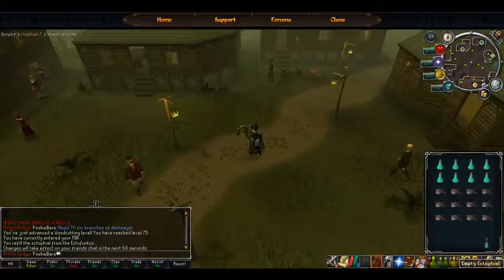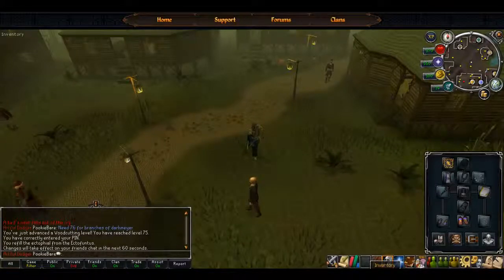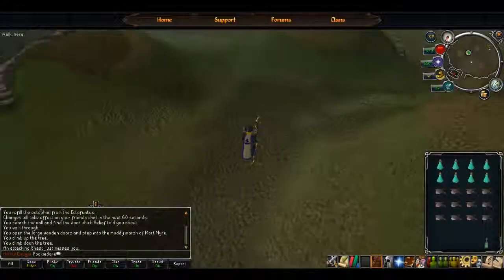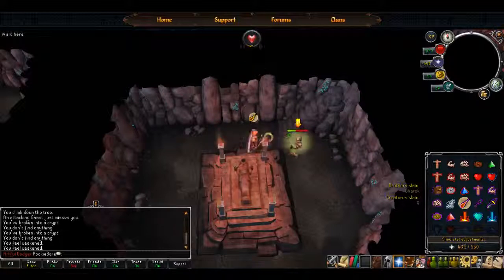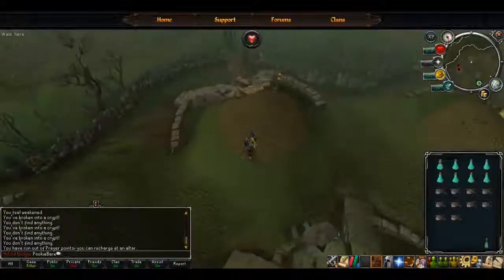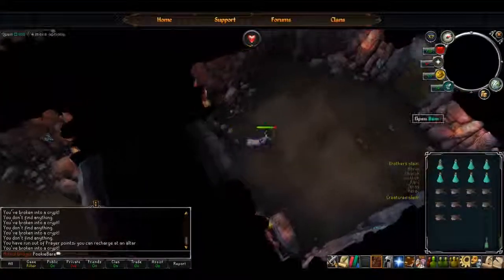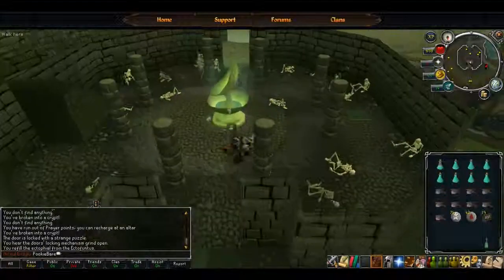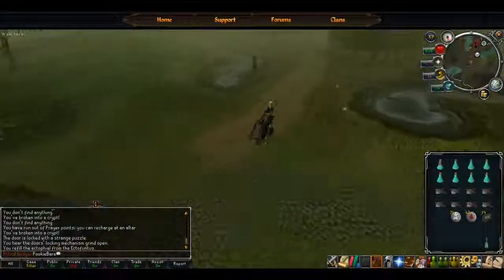Runescape: Barrows guide - Commentary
This is a remake of my original barrows guide except as a commentary and more in detail then my last one. I appologize about the beaping in the background I had gotten a message that night and completely zoned out the beaping until  after i recorded. All comments are appreciated and help make future vids better.

I own no rights to Runescape, all rights to Runescape go to Jagex.ltd.